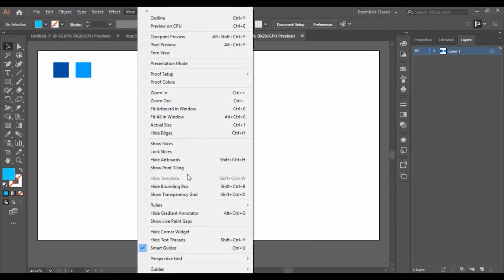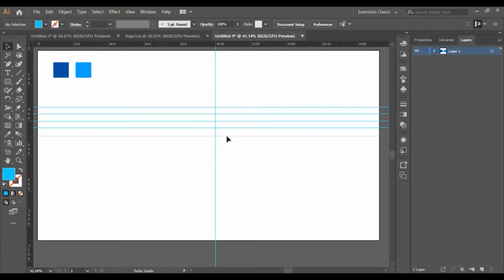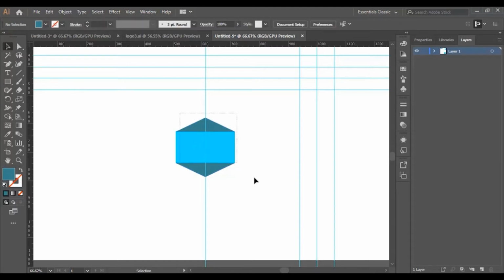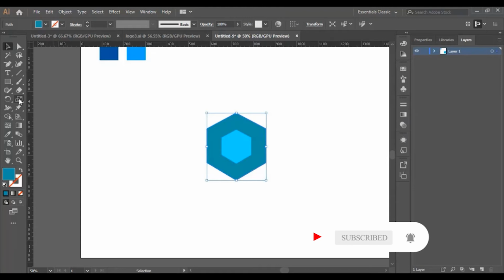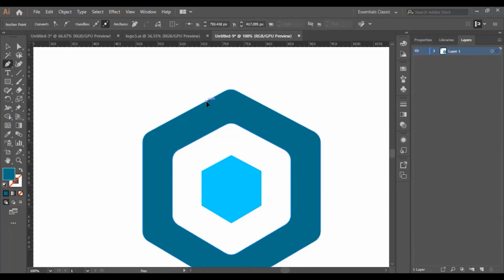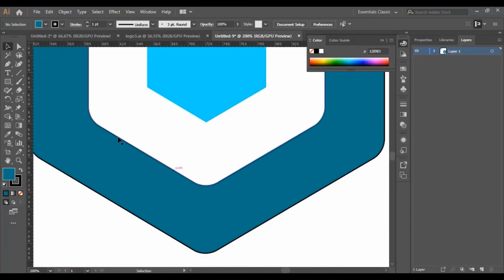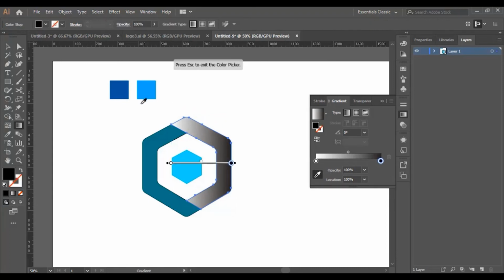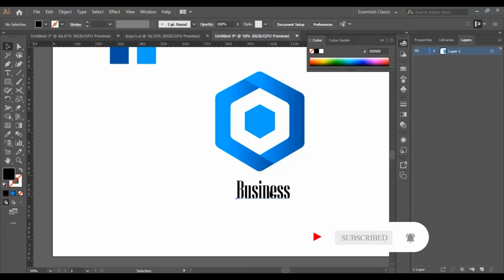Logo Design Part 2